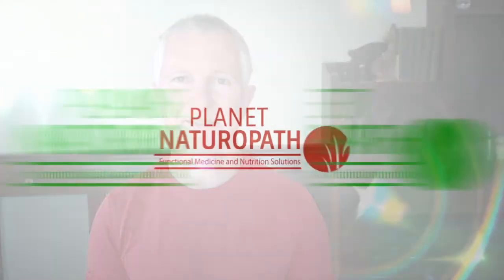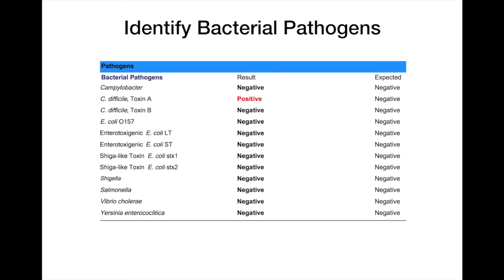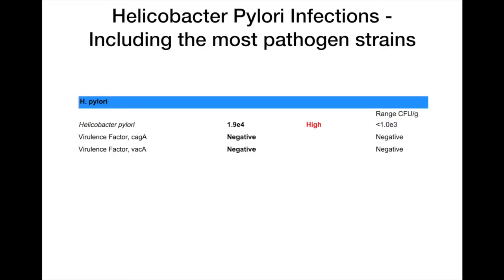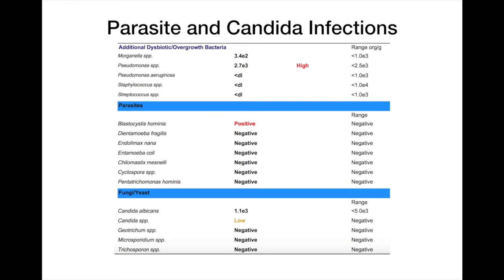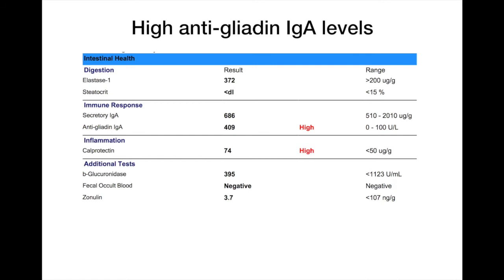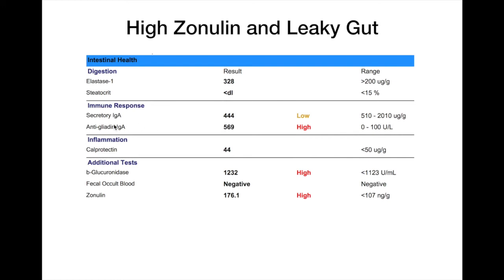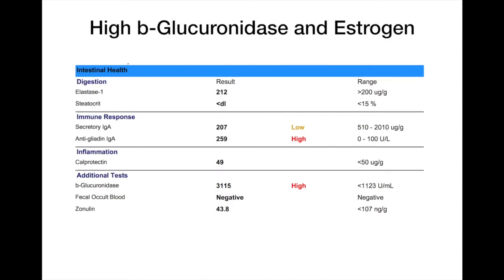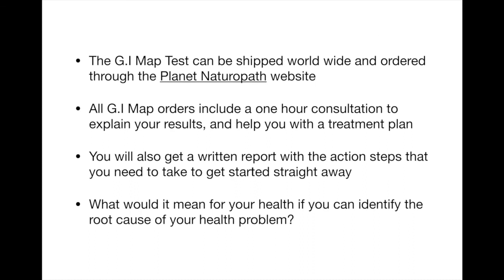G I Map Test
The G.I Map Test is the most advanced stool test available to test for bacterial, viral, parasitic and candida infections. Also assess your inflammation levels, leaky gut, immune function and immune response to gluten